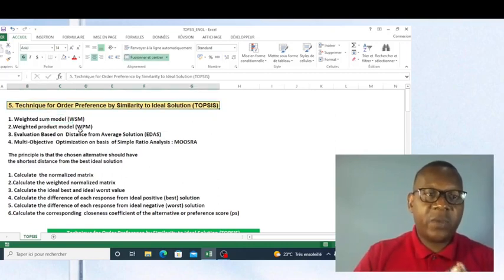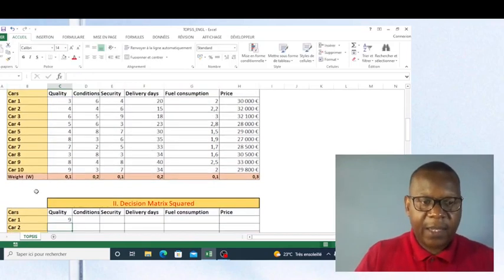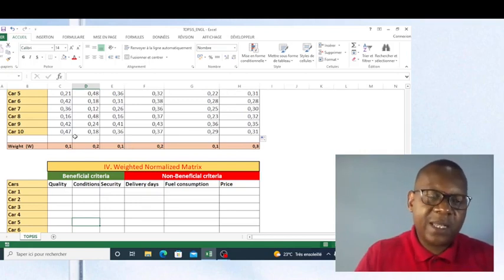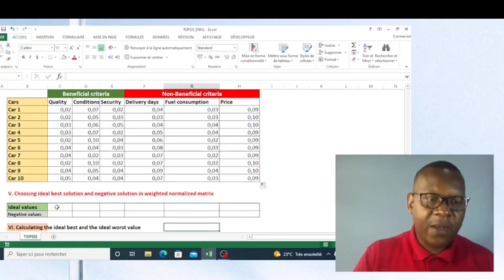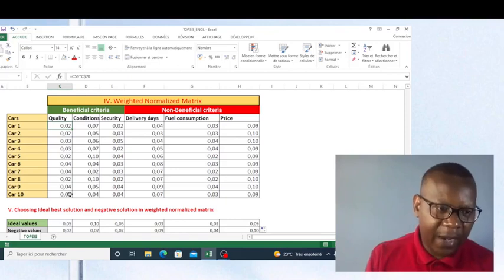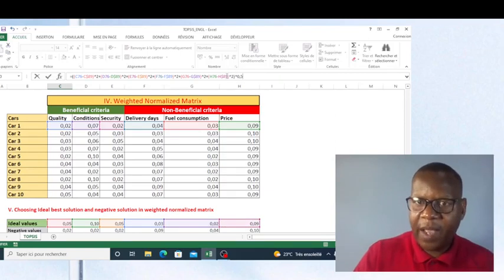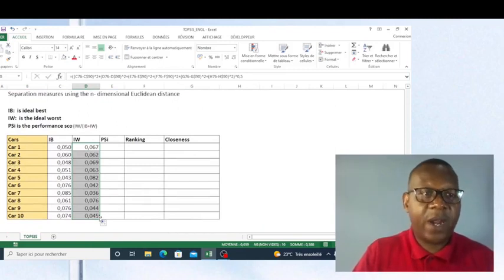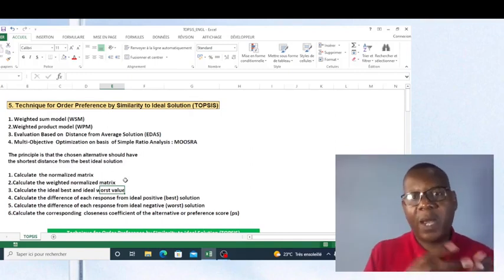TOPSIS. How to use Technique for Order of Preference by Similarity to Ideal Solution in decision?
This video shows how to use The Technique for Order of Preference by Similarity to Ideal Solution (TOPSIS) to make decision.It shows step by step how to use TOPSIS  while deciding with many criteria. The video answers to the following questions:
How to decide? How to make decision? How to select the best solution? How to select the best alternative? How to use TOPSIS in decision making process? What are the steps in TOPSIS?